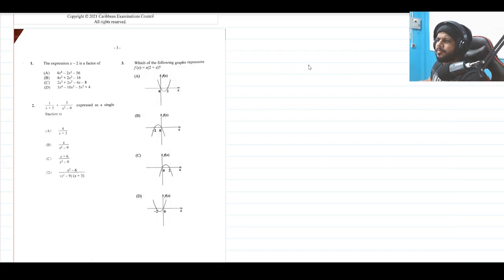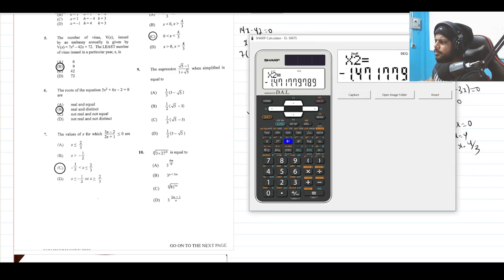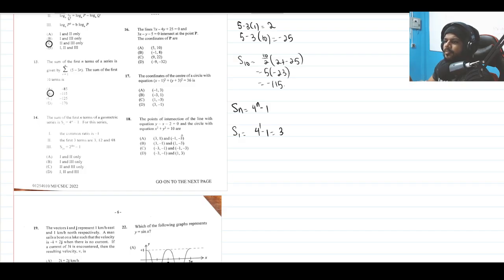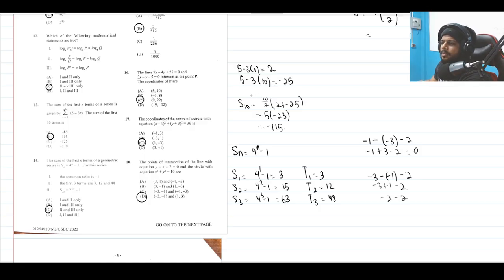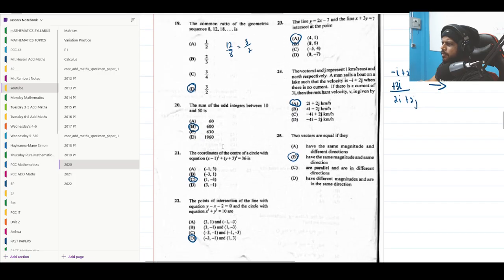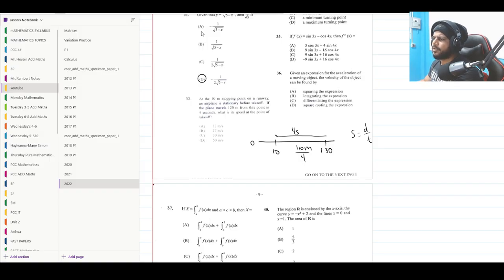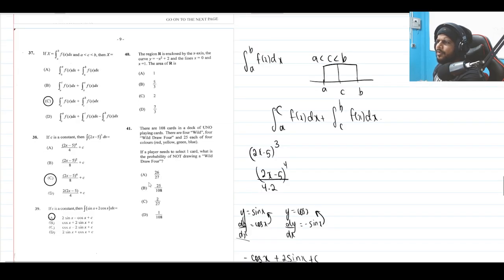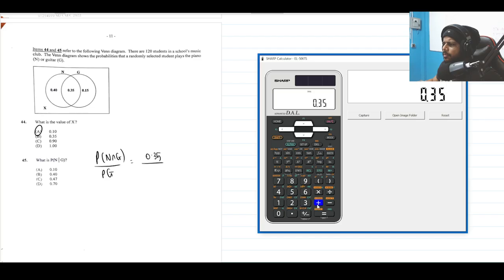Add Maths Paper 1 Solutions 2022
#32, the the answer is 60 but no answer corresponds to 60 so pick the closest one which is 50.
initial velocity, u=o
final velocity=v
distance, s=120
time, t=4

s=ut+(1/2)at^2 giving a=15

then v=u+at giving v=60

#33, the answer is B [I circled the wrong one :( ]